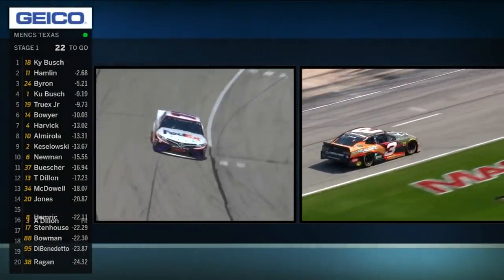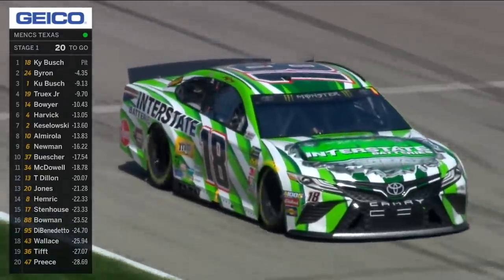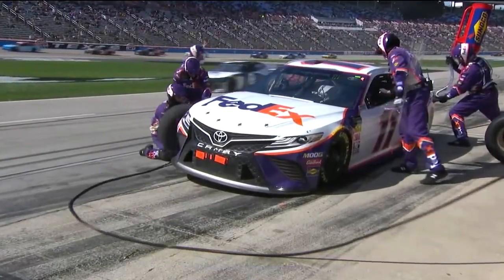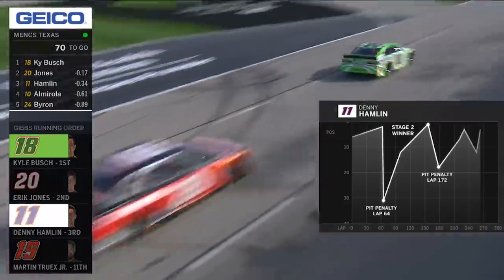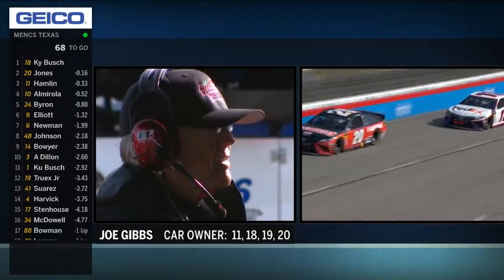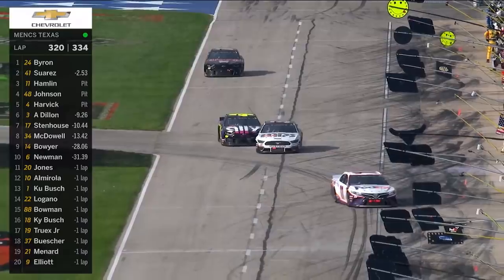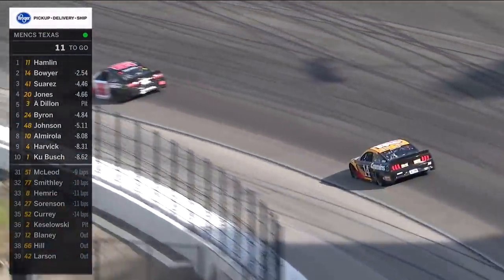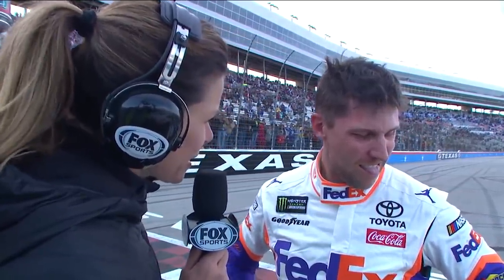Denny Hamlin suffers two pit road penalties, rebounds to win at Texas | NASCAR on FOX HIGHLIGHTS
Denny Hamlin suffers a speeding penalty and an uncontrolled tire violation, but comes back to score his second victory of 2019.